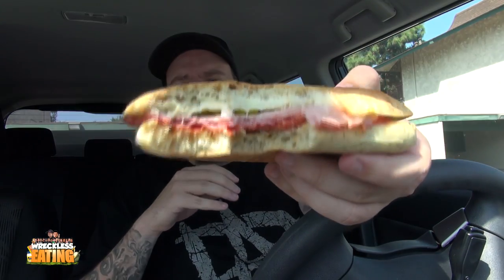CarBS - 7-Eleven Italian Melt Sandwich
Welcome to CarBS! On this show Matt Zion will be reviewing food/drinks in his car to get them out to the fans asap! Today Zion reviews 7-Eleven Italian Melt Sandwich.